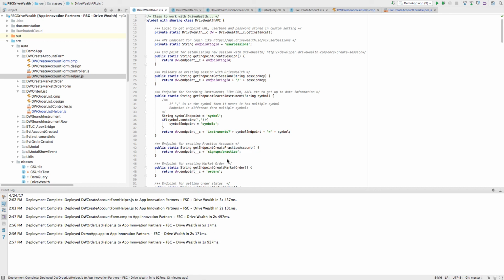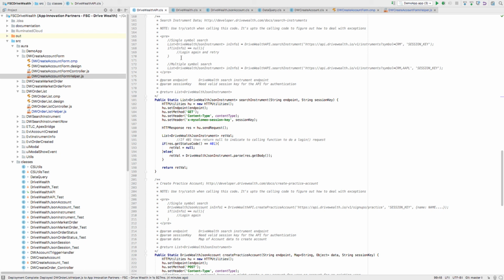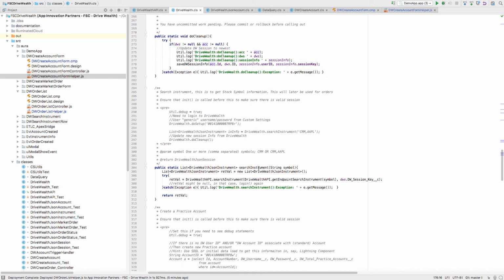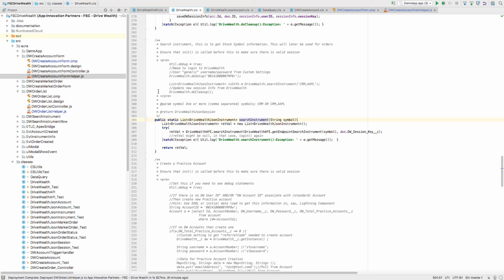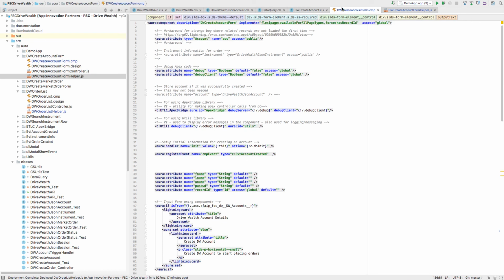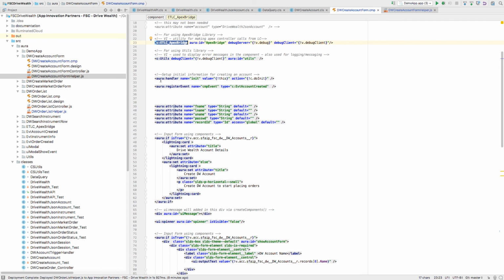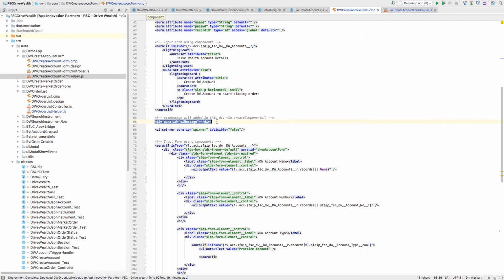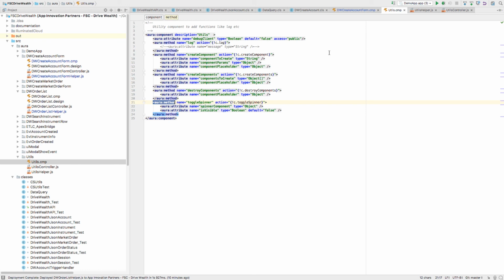Integrate Financial Services Cloud with DriveWealth - Part 2